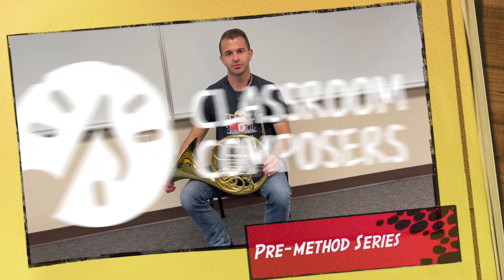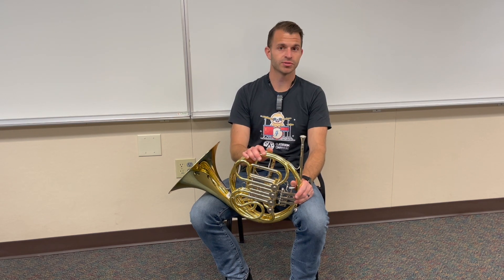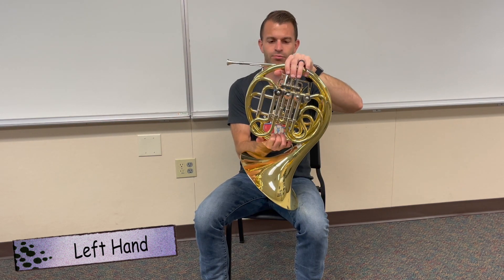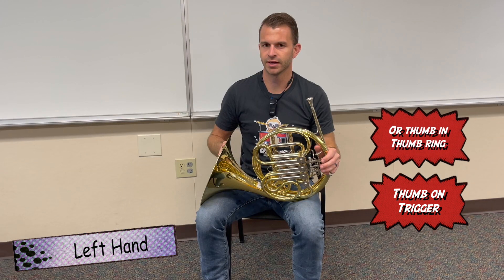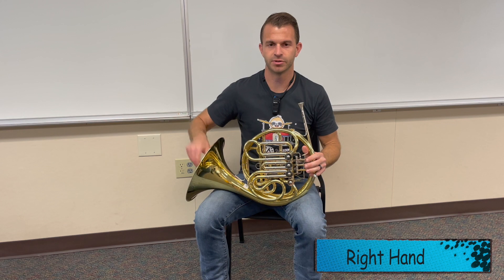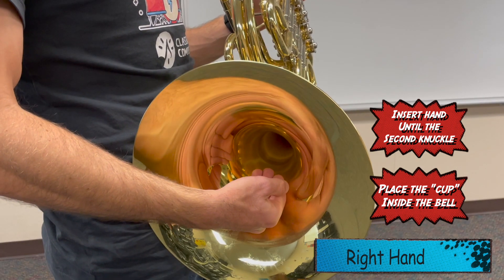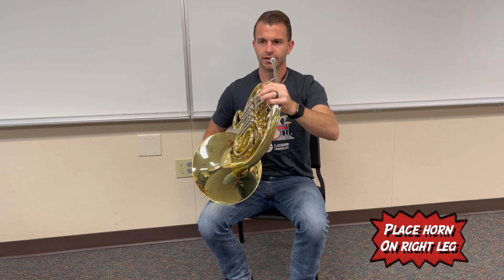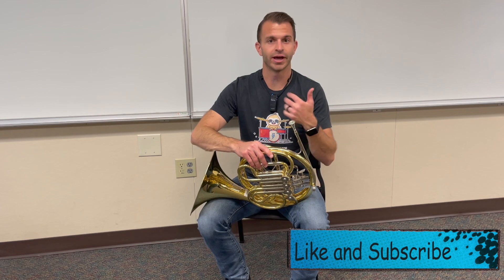How to Hold the Horn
Learn how to hold your horn

This video corresponds with our beginning band pre-method book found

0:00 - Intro
0:21 - How to Sit
0:49 - How to Hold the Horn